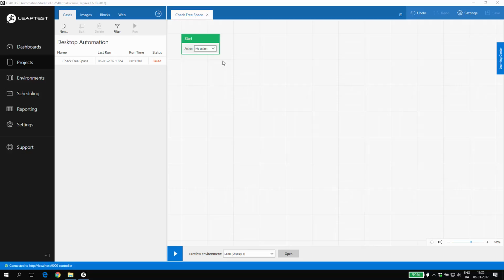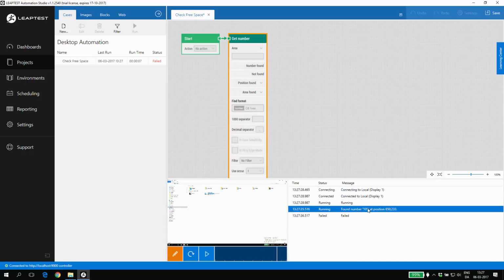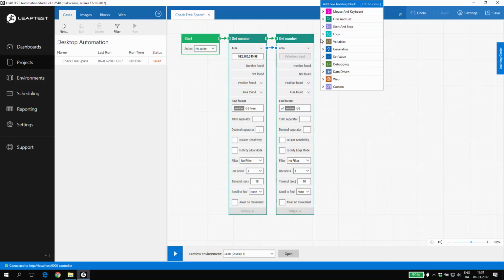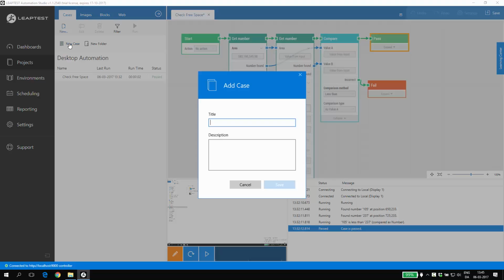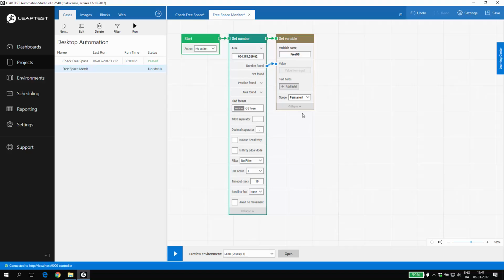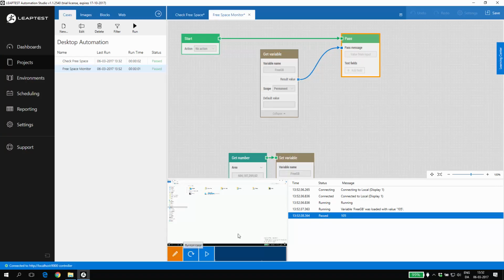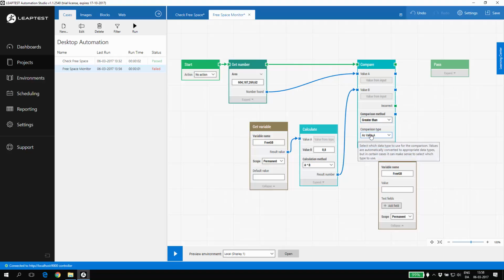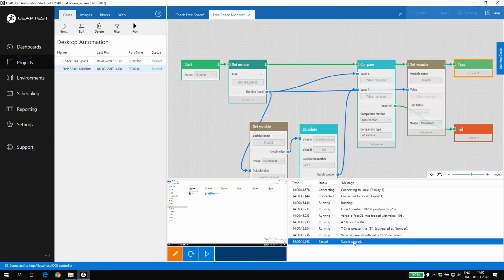Working with Numbers and Variables with LEAPWORK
Learn how to read numbers from applications and use the built-in math features in LEAPWORK to calculate and compare numbers.

Get an introduction to variables that are used to store values either within one test case or across all test cases for the entire lifetime of the system.